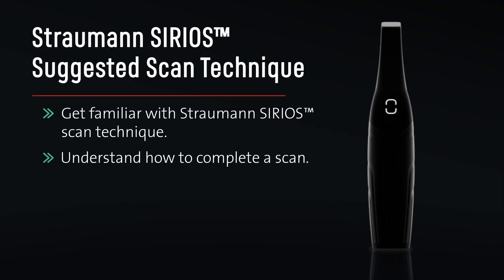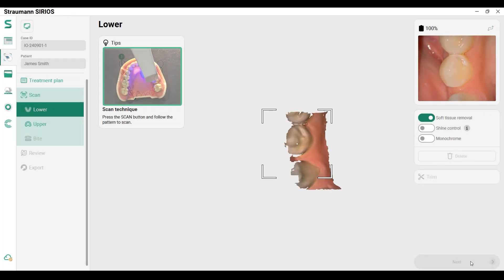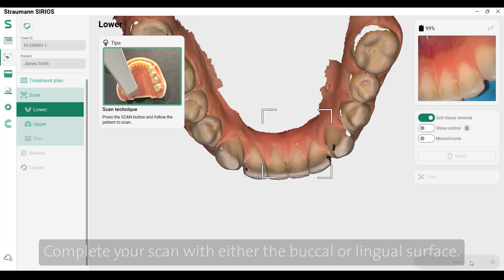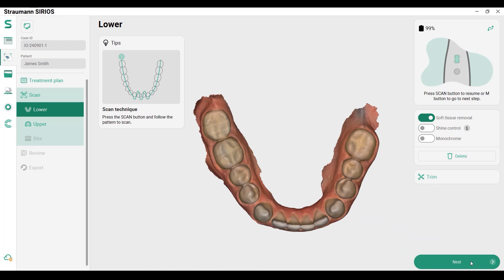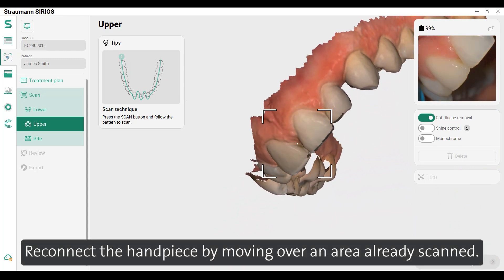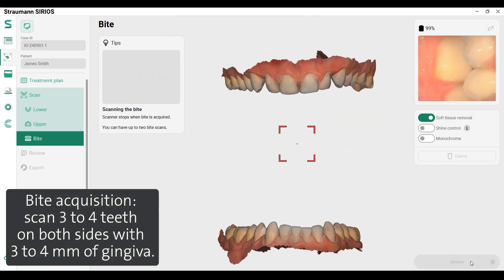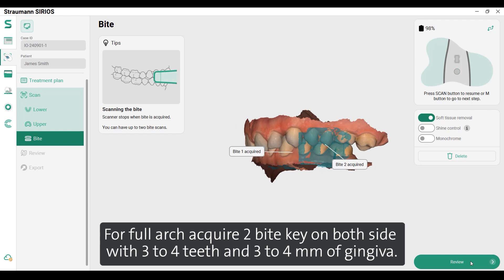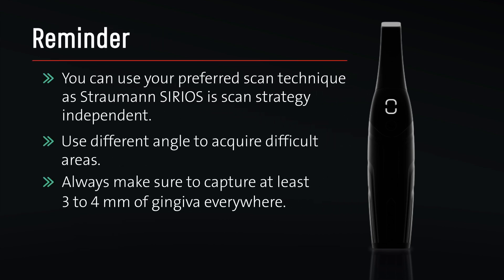SIRIOS Scan Technique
In this video you will get familiar with the suggested scan technique of Strauman SIRIOS™